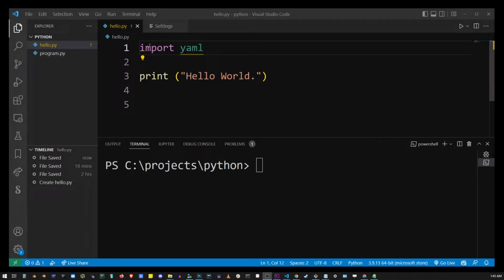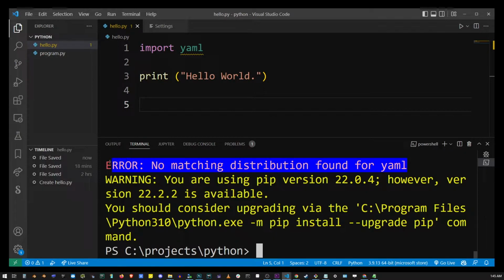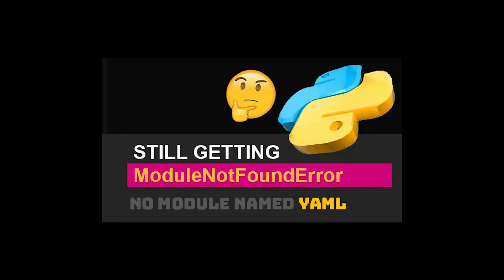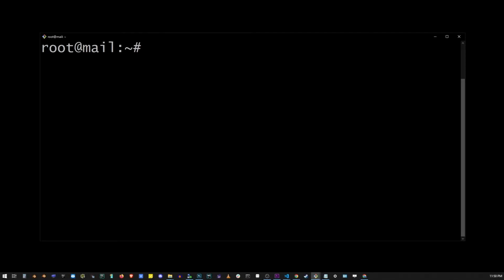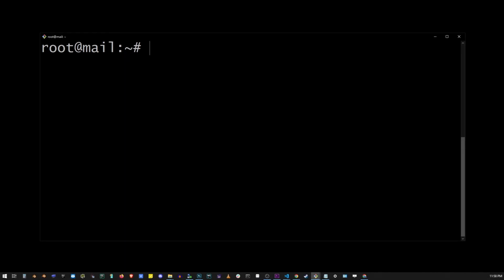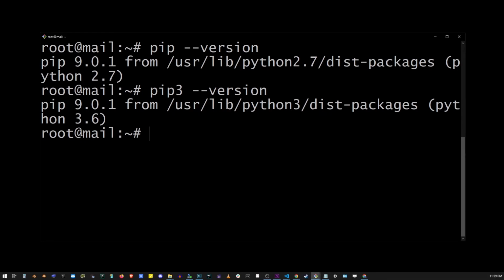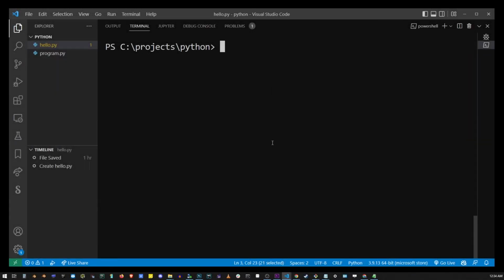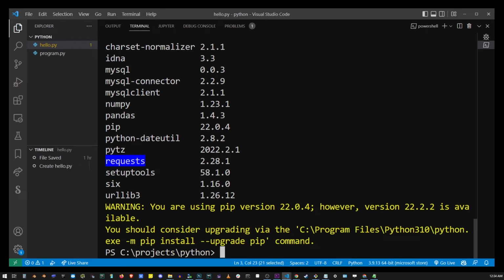🐍 Fix ModuleNotFoundError (No Module Named YAML) Python Import Error (If Installed / If Exists)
Hey guys in this tutorial let's try to fix ModuleNotFoundError No module named YAML in cases where the module is already installed (and it already exists.)

Basically you need to:
pip install pyyaml

and not:
pip install yaml

Chapters:
00:00 import yaml (Running a simple Python program)
00:10 ModuleNotFoundError No module named yaml import error
00:35 Still getting ModuleNotFoundError even if already installed, even if module exists
00:50 pip, pip2, pip3 and pip install yaml command
01:07 Differences between Python2 and Python3 launchers (or py)
01:20 Check version of python / check version of python3
01:35 Check version of pip pip2 and pip3
02:03 Creating an alias from pip to pip3
02:23 Using pip list, pip2 list and pip3 list to find out which module is installed by which python package installer
03:01 Help if you're still getting ModuleNotFoundError No module named yaml after trying to fix it with this video